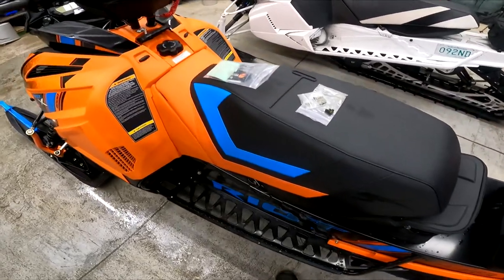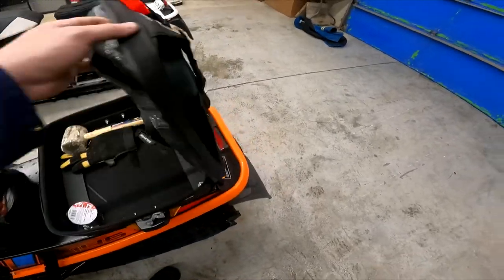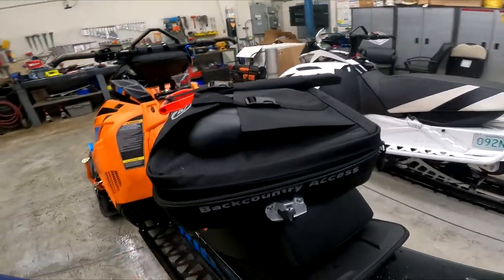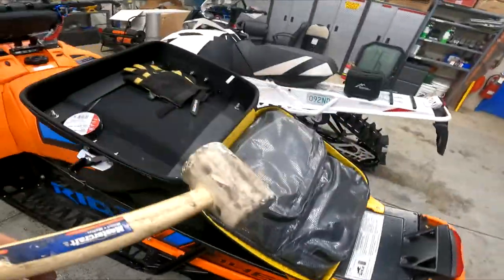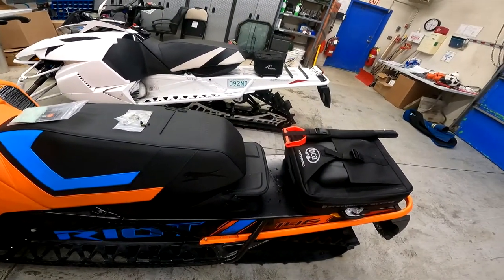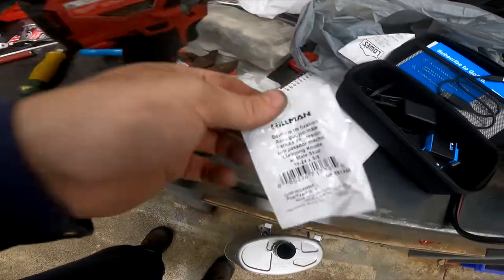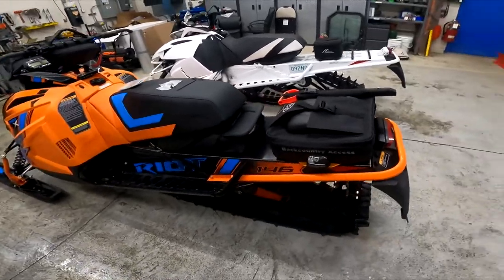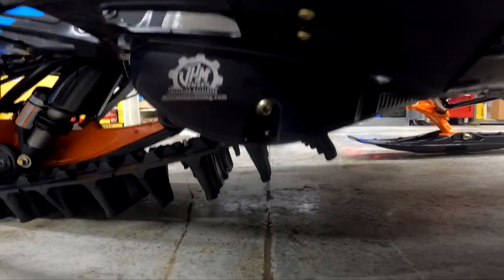2021 riotx overview of extras, bca pack, removable snow flap etc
Hey everyone so this might be one of my last videos uploaded for a while now we will see. Ive had a lot of people ask me about my pack i put on the sled so ive gone over that as well as a few other things done to it.

Any questions please leave a moment below.